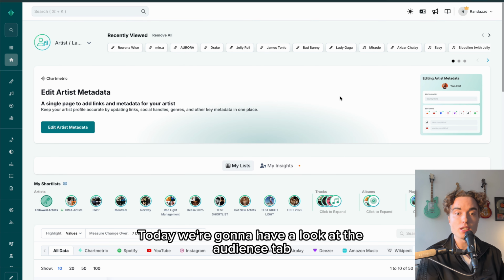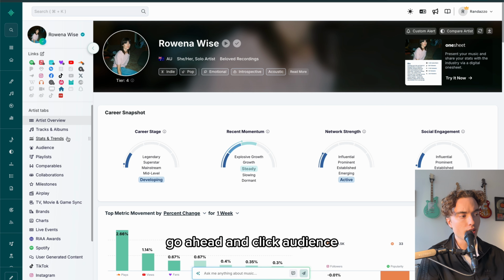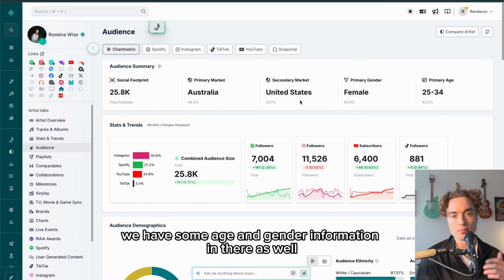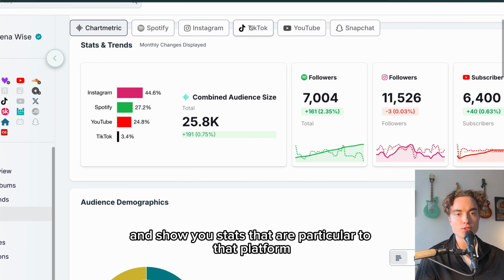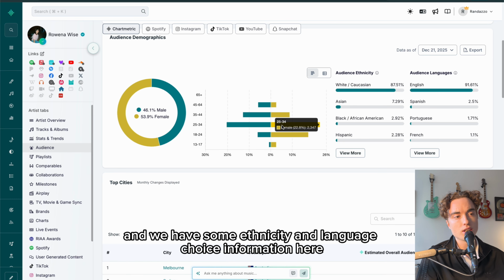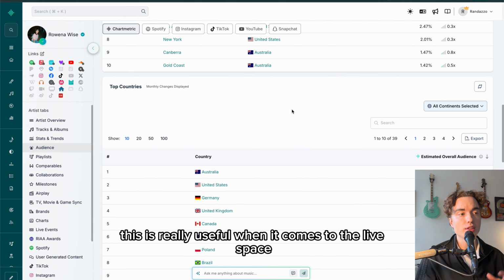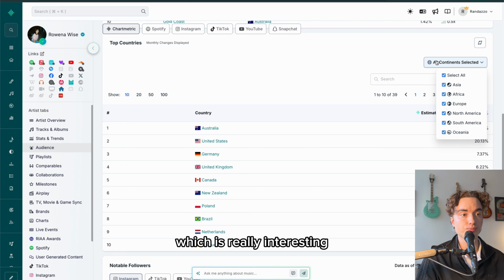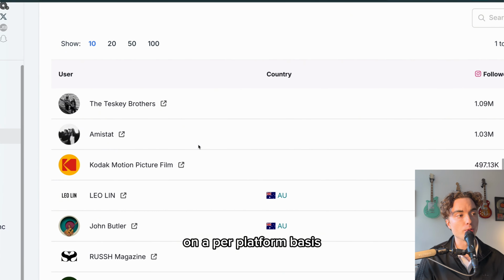Chartmetric - Audience Tab (Tutorial)